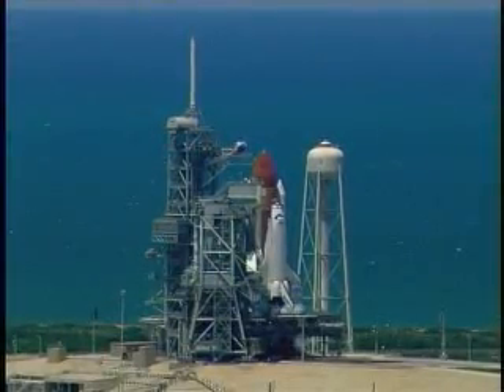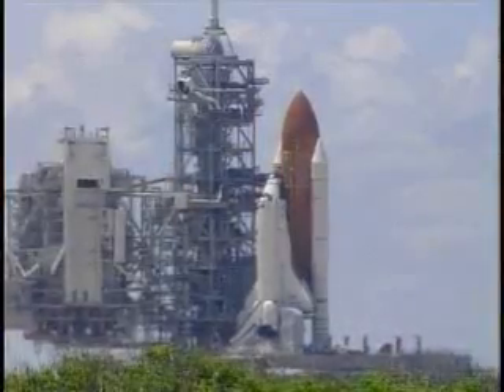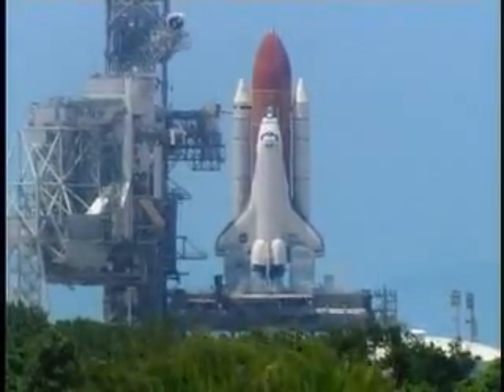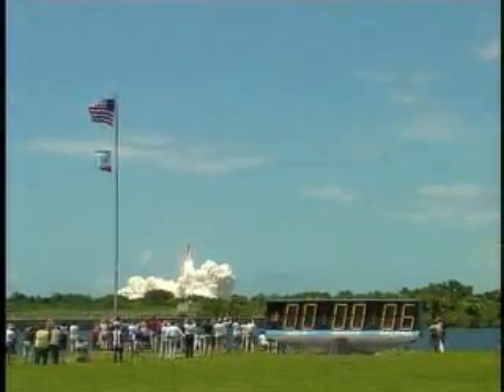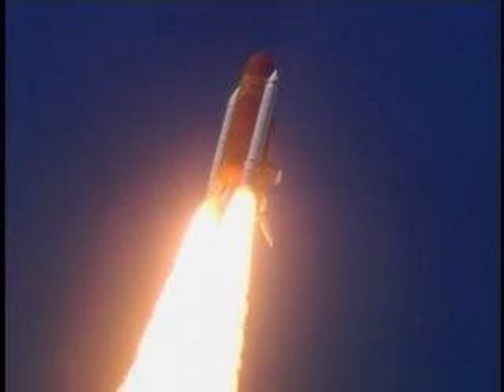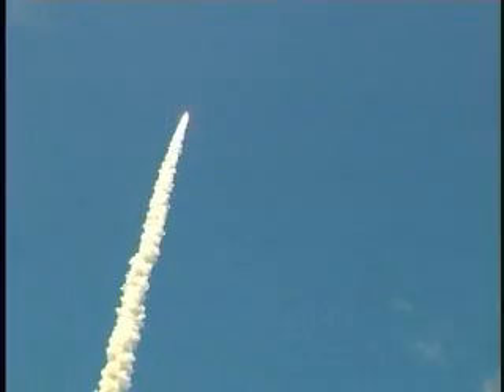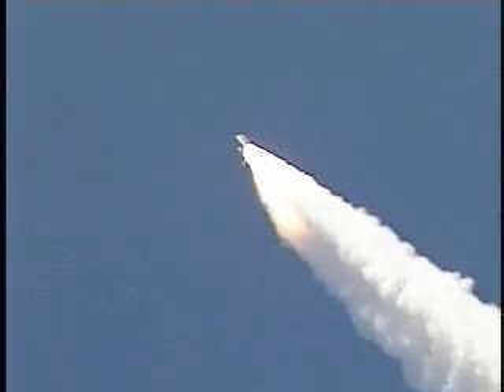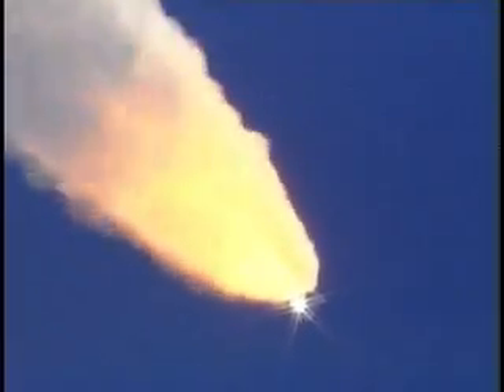STS-121 Launch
Launch of STS121 Discovery